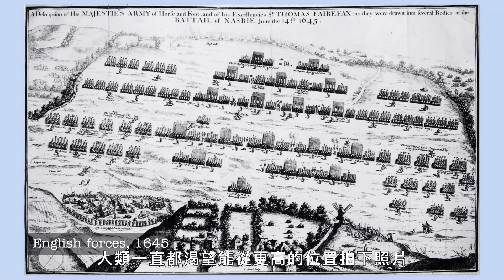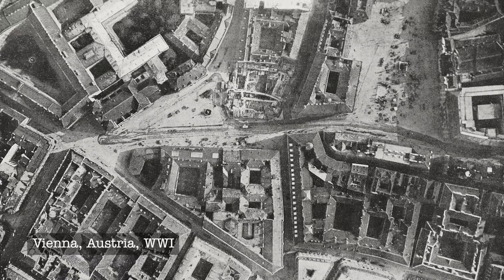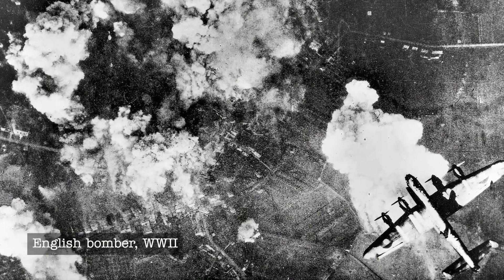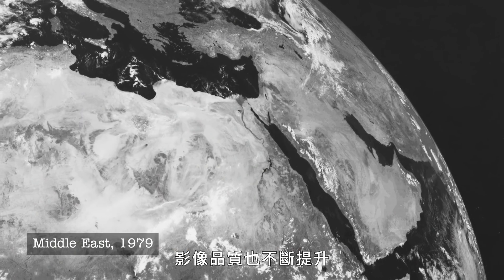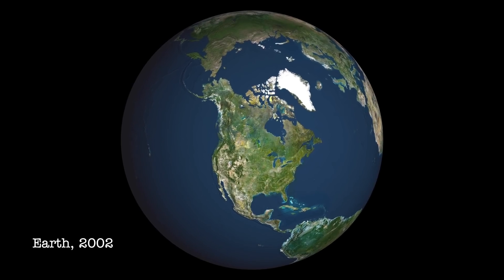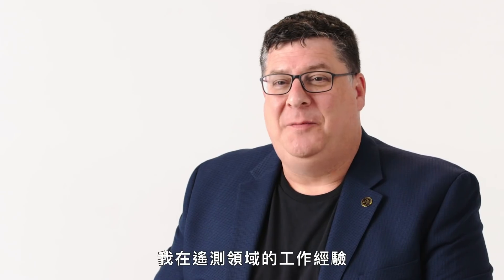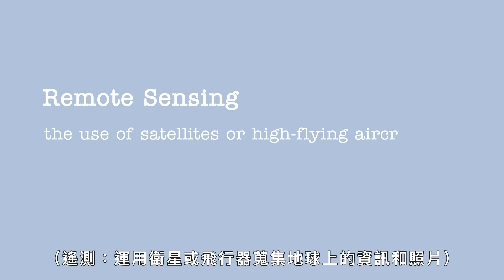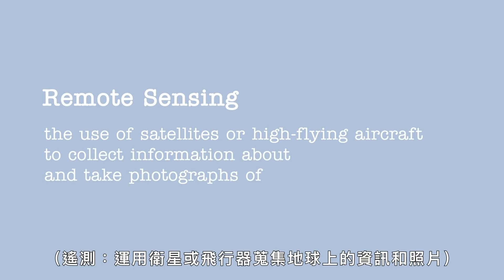衛星圖如何披露北韓再教育營區、俄羅斯軍事行動？Spy Satellite Expert Explain How to Analyze Satellite Imagery｜科普長知識｜GQ Taiwan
全球首富貝佐斯太空之旅體驗長怎樣？11分鐘的太空之旅值得嗎？
美國陸軍前情報、監視和偵察整合主管基思·馬斯巴克 (Keith Masback) 解釋瞭如何理解衛星圖像，並針對像他這樣的人通常正在尋找的內容提供了一些提示和技巧。 基思談到如何區分人造環境和自然環境，並分解了其他國家的典型軍事慣例。